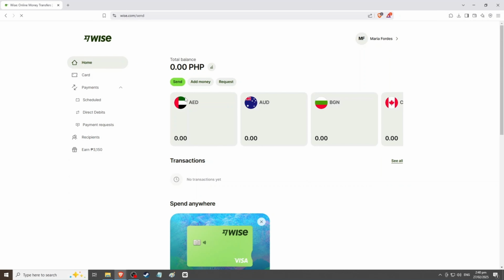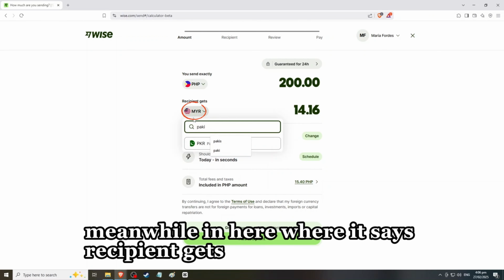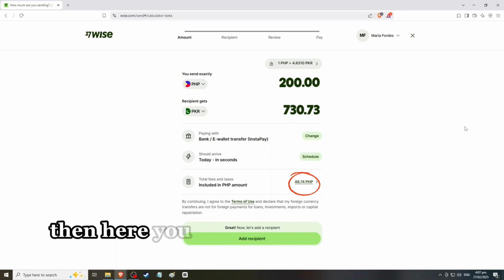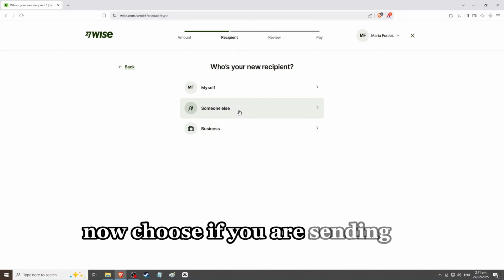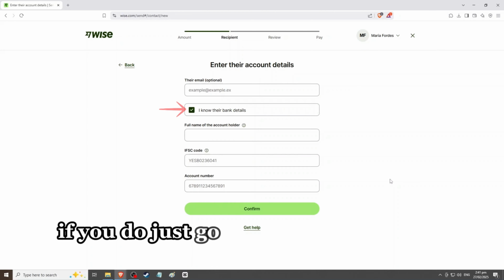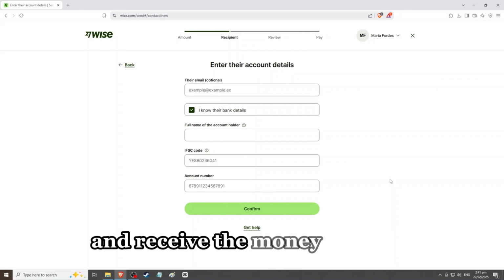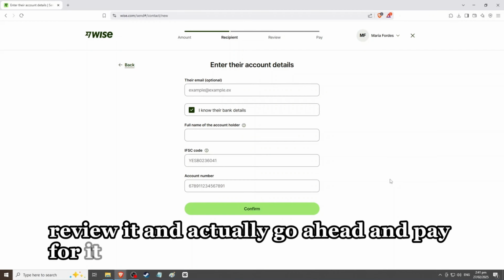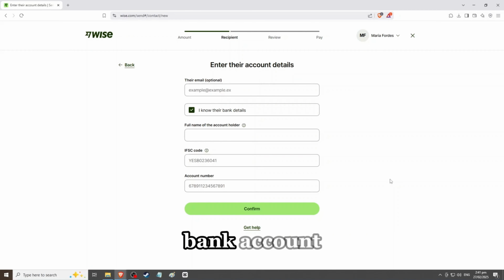How To Send Money From Philippines To Pakistan With Wise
How To Send Money From Philippines To Pakistan With Wise - Full Guide

Want to know how to send money from Philippines to Pakistan with Wise? In this video, I’ll show you how to create a Wise transfer, choose Philippines as the sending country, select Pakistan as the destination, enter recipient details, check the exchange rate, and complete the transfer step by step.

This guide is useful if you want to send money from the Philippines to Pakistan, transfer PHP to PKR, support family, pay someone abroad, send international payments, or use Wise for a simple and secure money transfer.

In this video, you’ll learn:

How to transfer PHP to PKR
How to enter Pakistan recipient details
How long Wise transfers may take
What to do if your Wise transfer is delayed

To send money from Philippines to Pakistan with Wise, open Wise and log in to your account. Start a new transfer and enter how much money you want to send.

Then select Pakistan as the destination country and choose PKR as the receiving currency. Wise will show you the exchange rate, transfer fee, estimated delivery time, and the amount the recipient should receive.

Next, enter the recipient details carefully. Depending on the available transfer method, you may need the recipient’s full name, bank name, account number, IBAN, or other required payment details.

Before confirming the transfer, review all information carefully. Make sure the recipient name, bank details, amount, currency, and delivery estimate are correct.

After confirming, Wise will give you payment instructions. Complete the payment using the available method, then track the transfer from your Wise account until the money reaches the recipient.

If your transfer is delayed, check your payment status, verification requirements, recipient details, bank processing time, and any emails from Wise asking for more information.

Follow this full guide to send money from Philippines to Pakistan with Wise, transfer PHP to PKR, and complete your international money transfer safely.